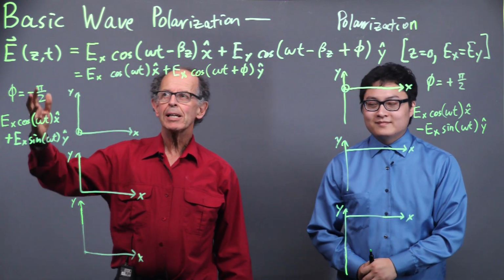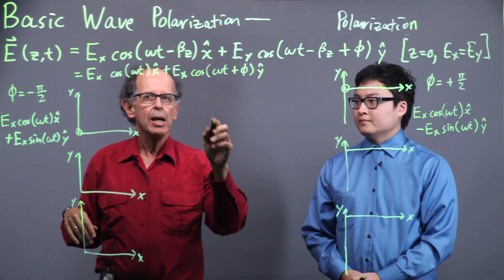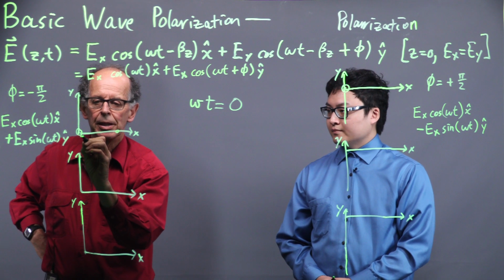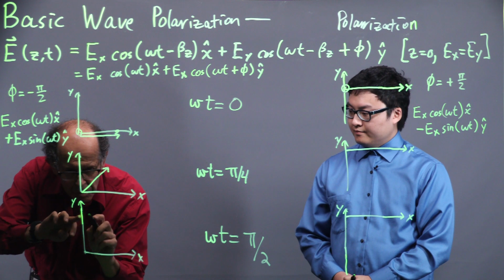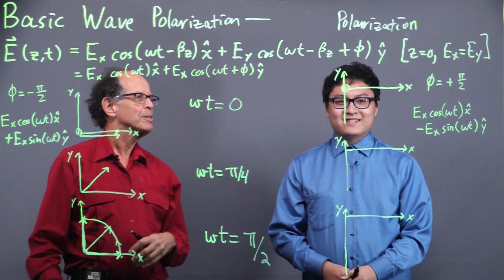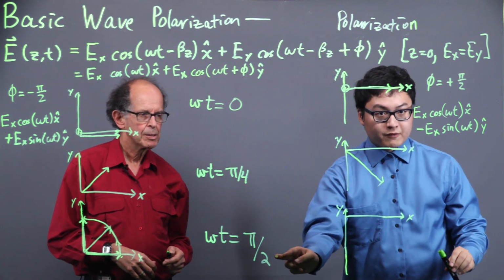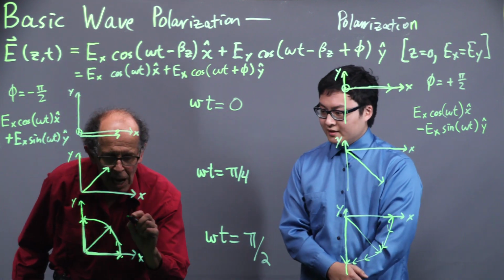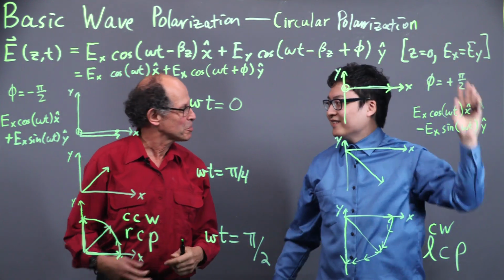ELEC311 - Basic Wave Polarization - Circular Polarization